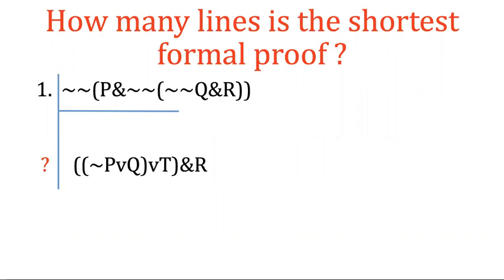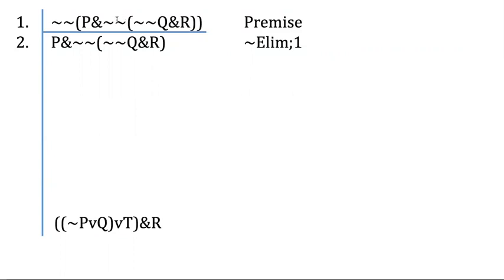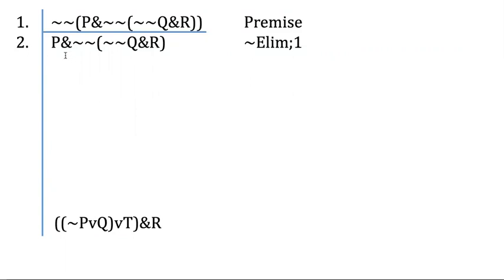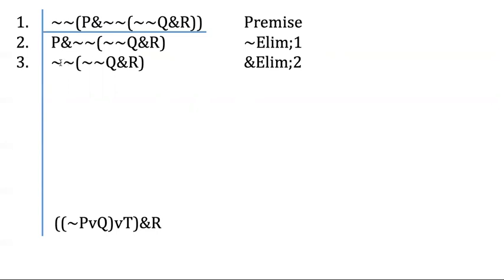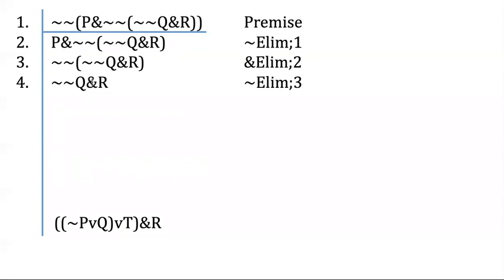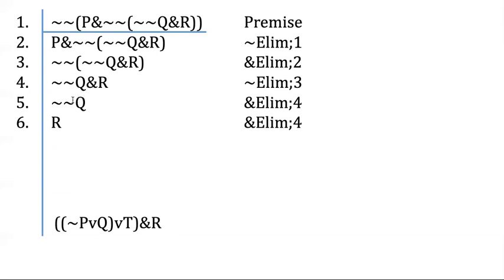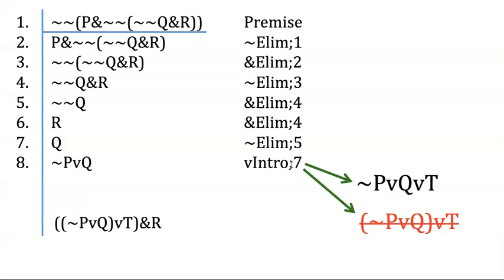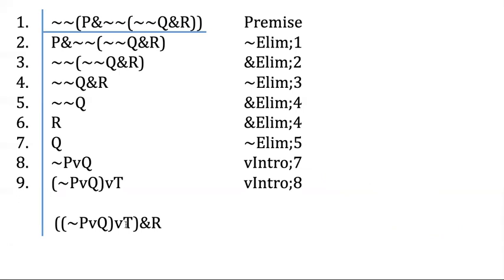LCA Video 27 Proof Practice Easy Rules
Explanation of how to do formal proofs in BOOL using the four easy rules: &Intro, &Elim, vIntro and ~Elim . Relates to material in Chapter 11 in the Logic Course Adventure textbook